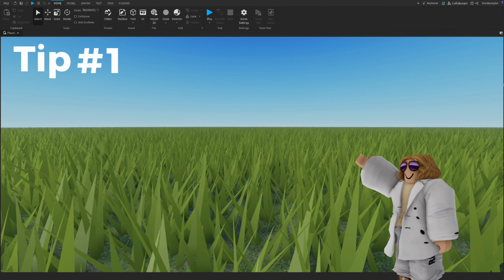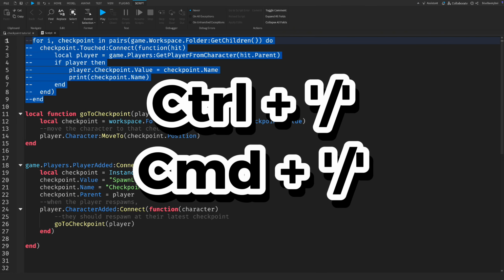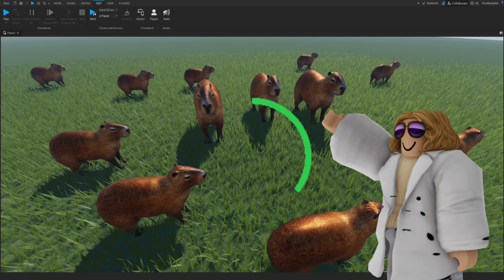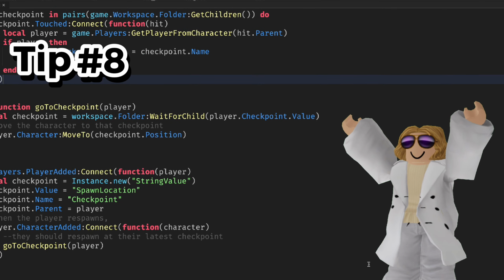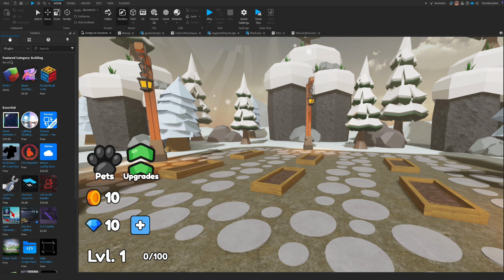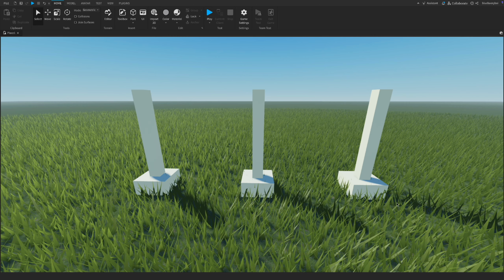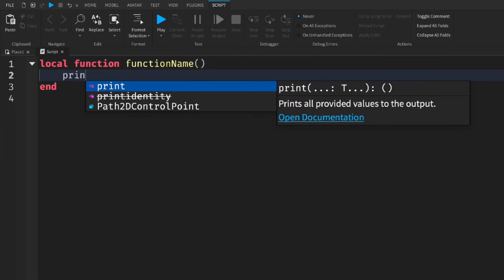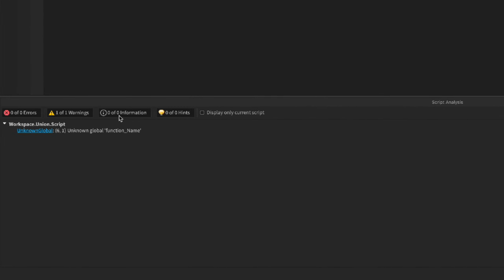Roblox Studio Mastery: 20 BEST Tips for NEXT LEVEL Games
Chapters:
0:00 Intro
0:16 Punch Holes in a Part
0:36 Easily Space Objects with Custom Grid Sizing
1:04 Comment Out Multiple Lines with One Click
1:22 Common Tool Shortcuts
1:48 Device Emulator
2:11 Use Scale not Offset
2:48 Scale Items on All Sides
3:02 Find Code Quickly
3:14 Replace Code Quickly
3:27 Roblox Studio Plugins
4:04 UI Ratio Constraints
4:31 UI Smooth Corners
4:47 Multi Part Selector
5:00 Multi Part Combiner
5:14 Finer Object Control
5:30 Functions
6:00 Parameters
6:20 Alternate Toolbox Uses
6:32 Script Analysis System
6:44 Most Important Tip